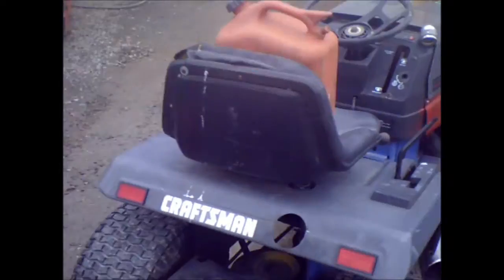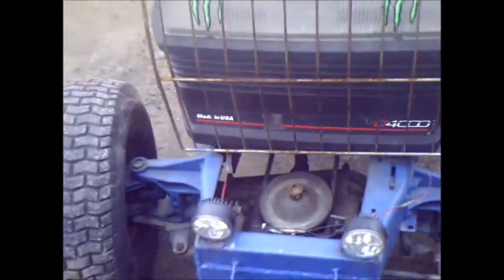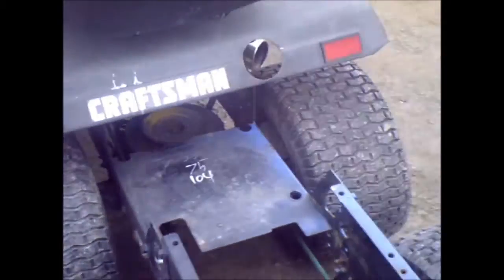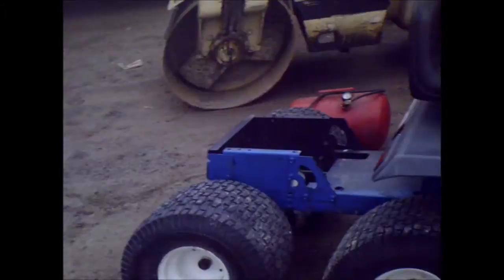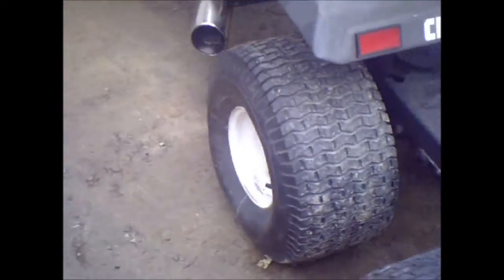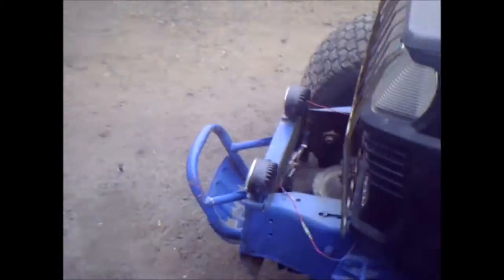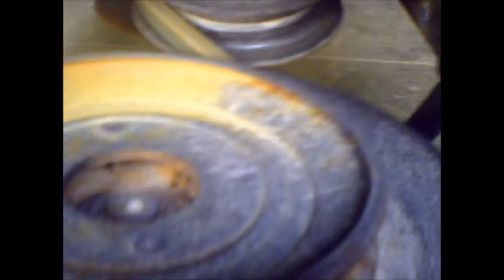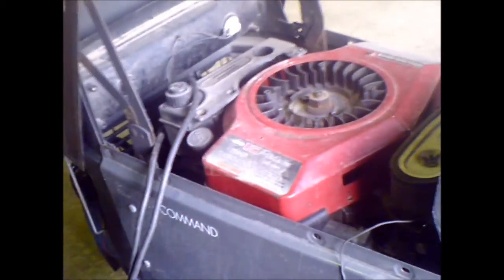End of project 6x6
the end of project 6x6 but the start of the 4x4